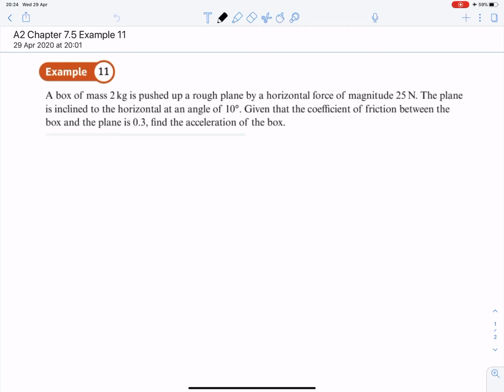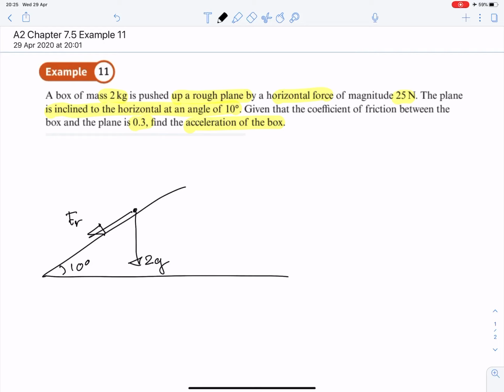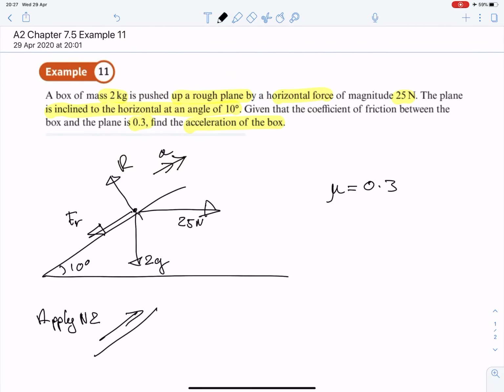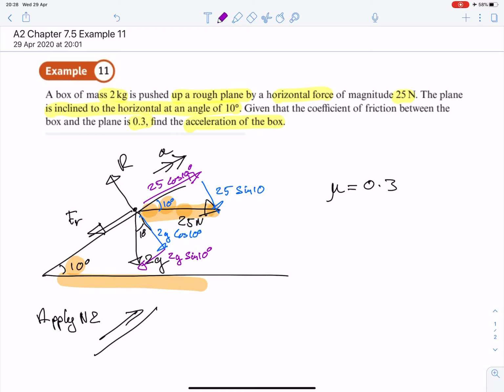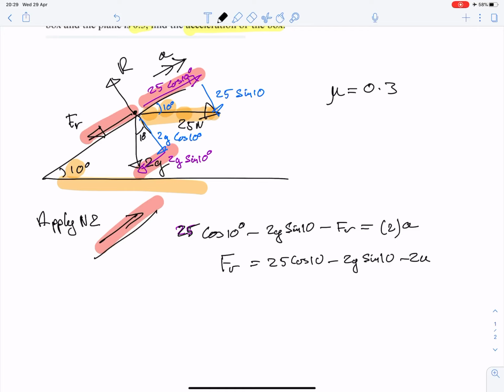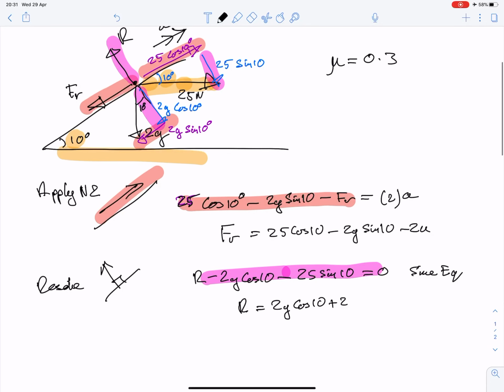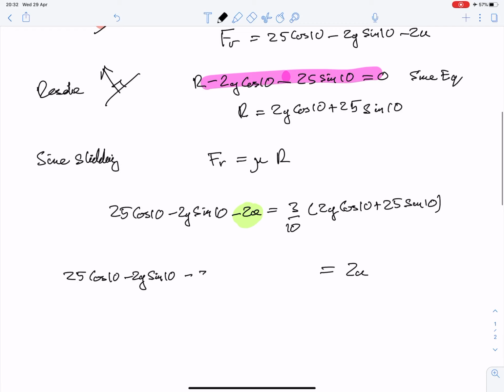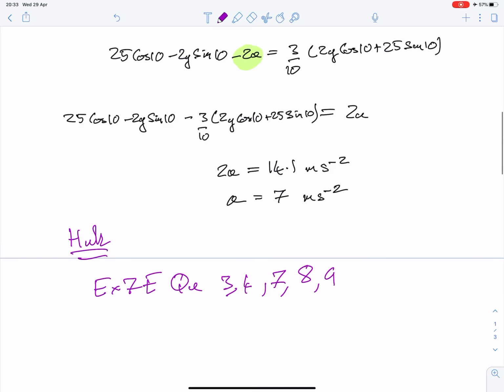Chapter 7.5 Example 11